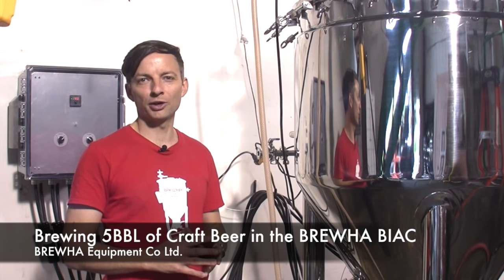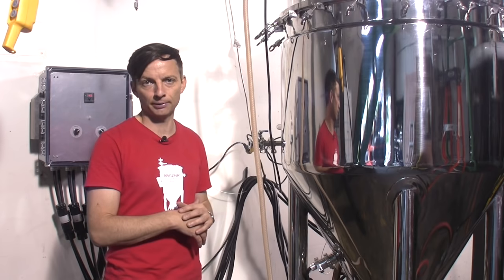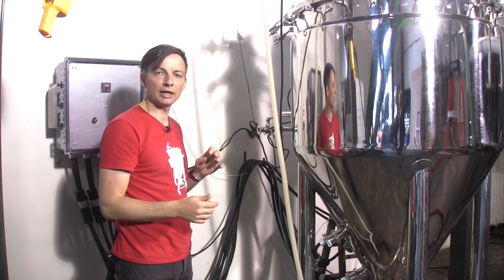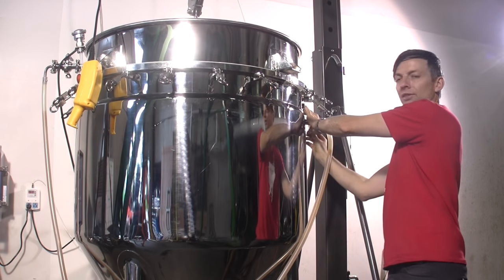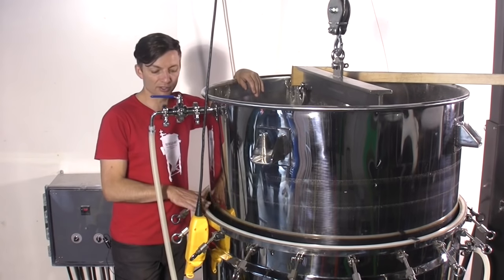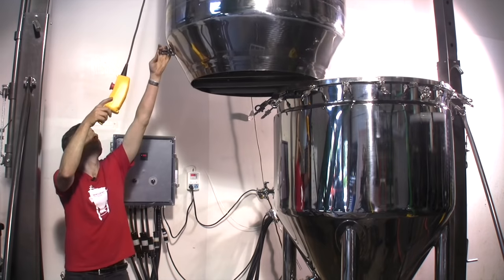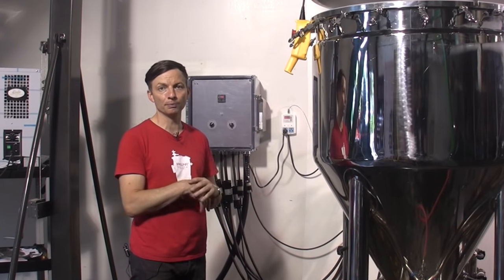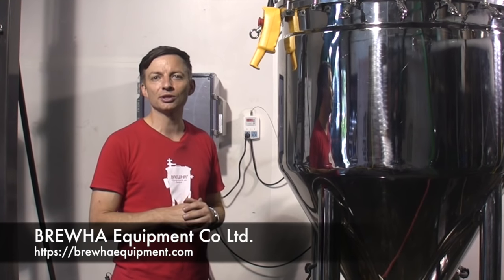Brewing 5BBL of Craft Beer in the BREWHA BIAC microbrewery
In this video you will see just how easy it is to use the BREWHA BIAC to brew 5BBL of craft beer. The BREWHA BIAC is an innovative brewing system that takes all of the control that was afforded through the traditional four vessel method of brewing and puts it into one compact system. It is the simplest way to brew the best beer. It takes up less footprint, is easier to clean, easier to setup, has a shorter brewday, and one of the major benefits is that by boiling and chilling right inside the fermenter you gain perfect, chemical free sanitation every time, saving money on labor (each cleaning cycle on a traditional fermenter can take about 4 hours), chemicals (alkali, acid, and sanitizers are not cheap!) and ensuring nasty chemicals do not end up in your beer.
For full brewing details, plus transcript, visit the BREWHA
Chapters
00:00 BREWHA BIAC system overview
01:10 Heating water
01:26 Mash, sparge, lauter
08:30 Emptying spent grain
09:04 Boiling wort
10:36 Chilling wort (post-boil knock down)
11:20 Aeration and fermentation